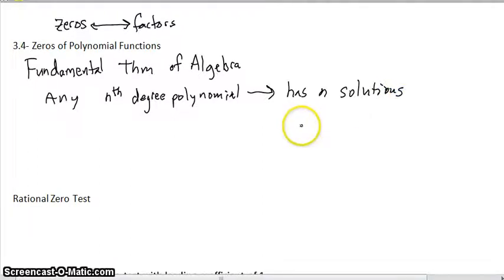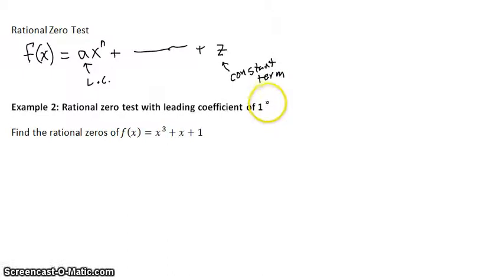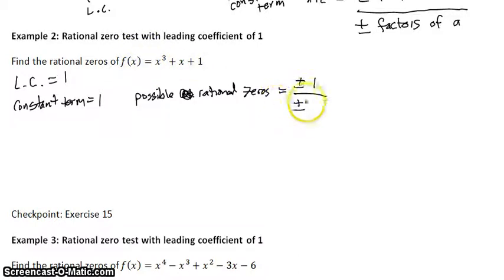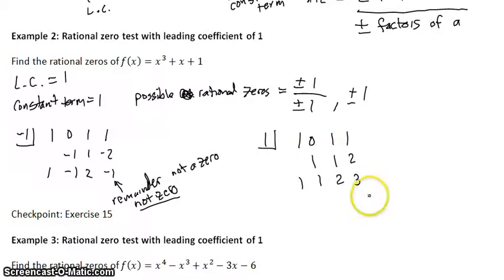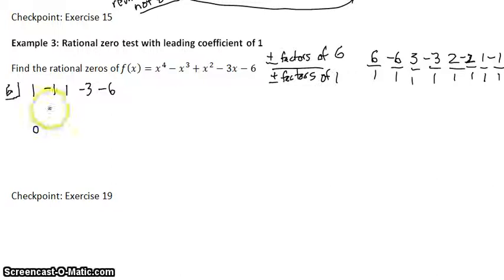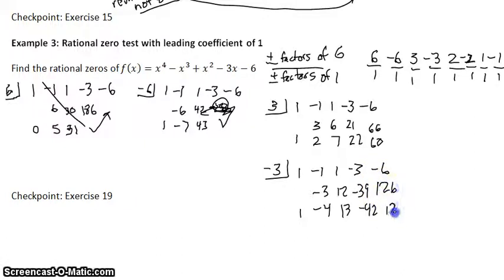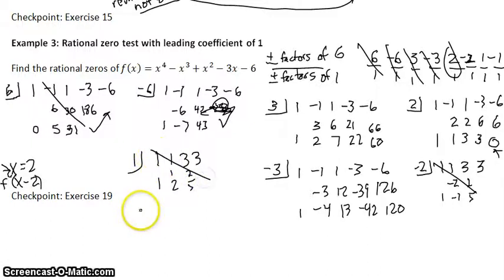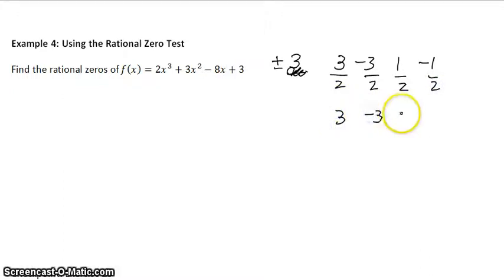LCWM College Now Algebra 3.4 Part 1